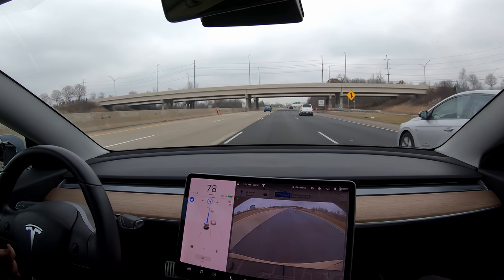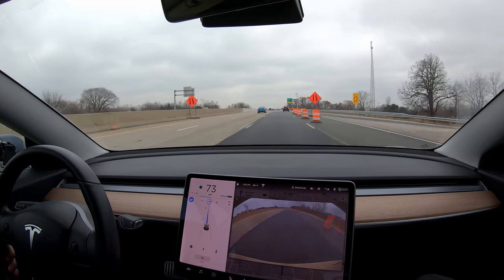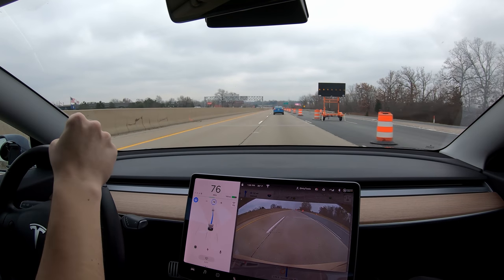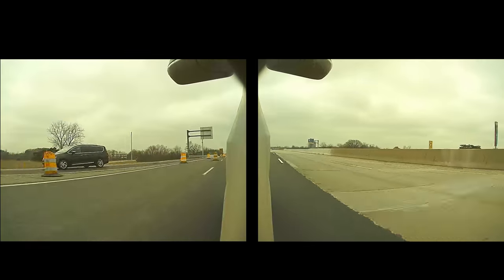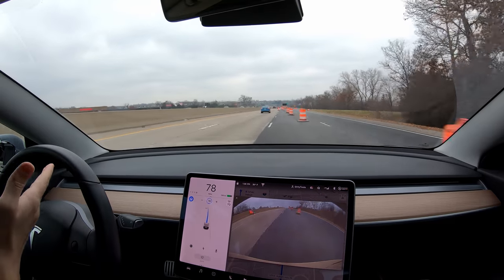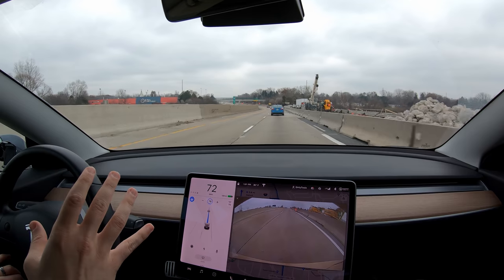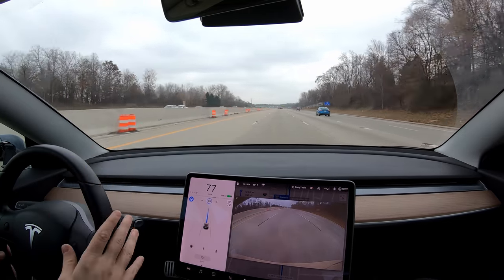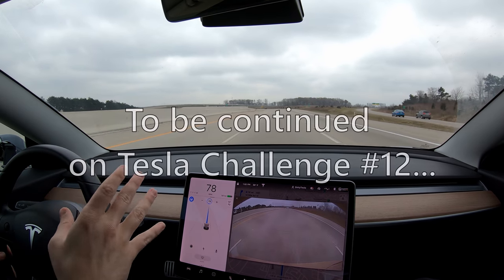Tesla Autopilot Avoids Construction Barrel In My Lane | Navigate on Autopilot | Full Self Driving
This is HW2.5, software version 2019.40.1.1

Filming Equipment
GoPro (films screen/road)
Camera mount for GoPro